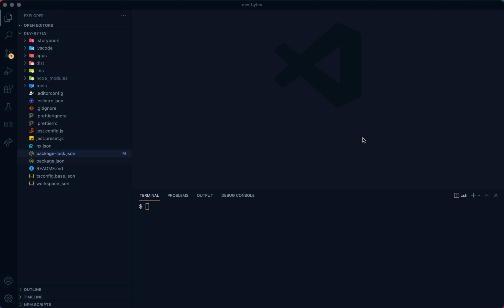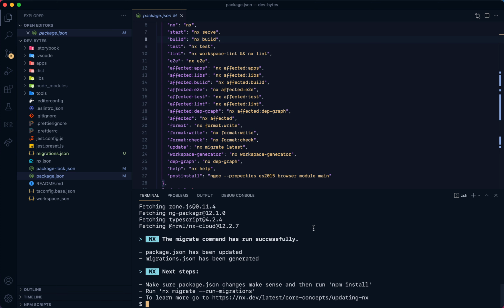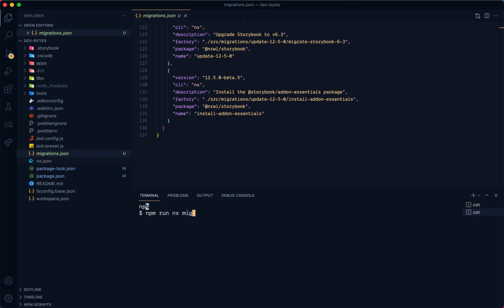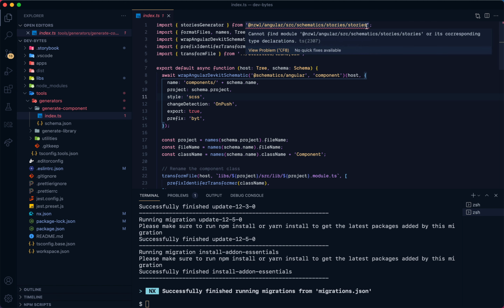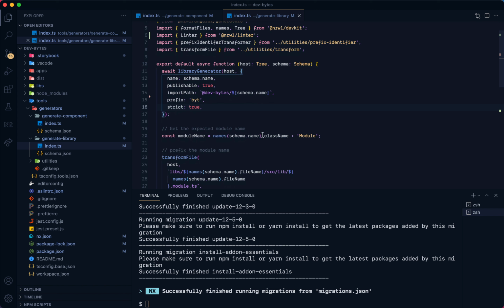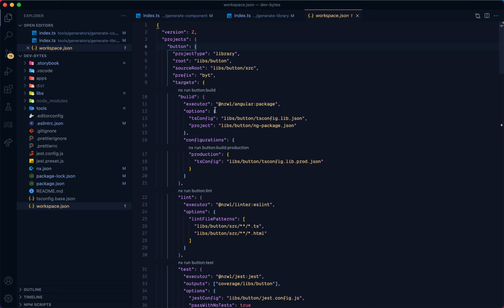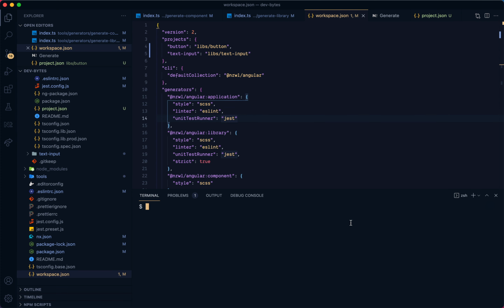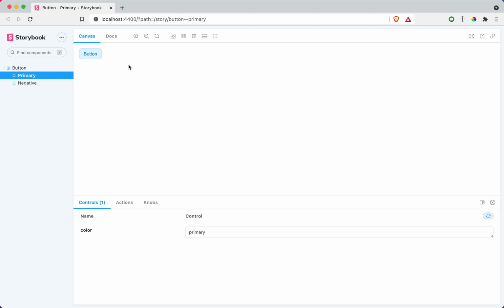Nx Updates and Migration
Keep your workspace up to date with the latest Nx features and best practices by using Nx's migration tooling